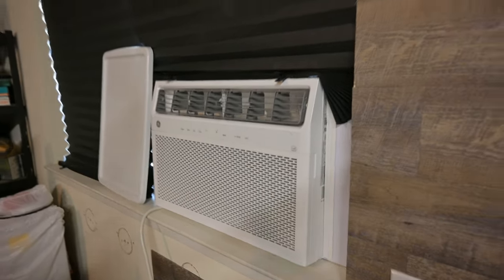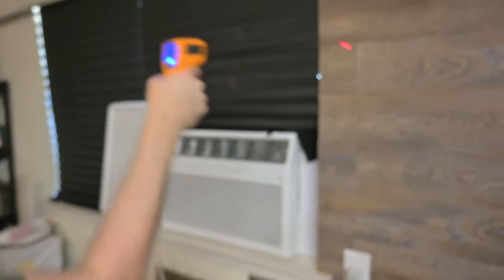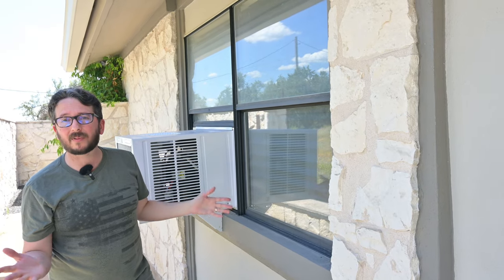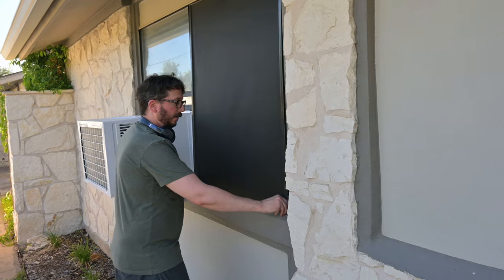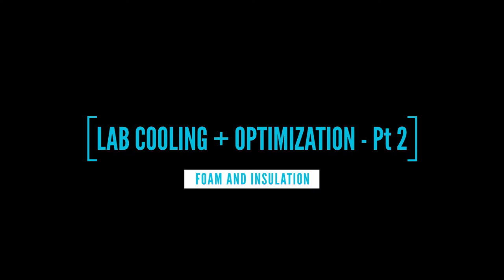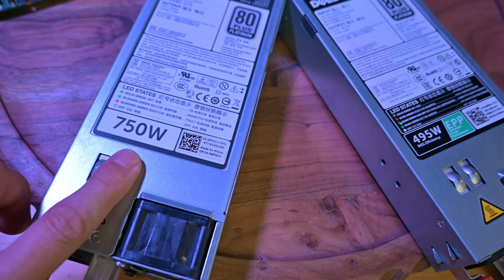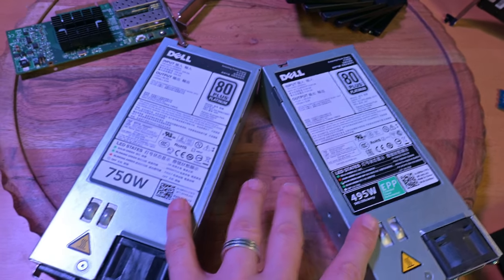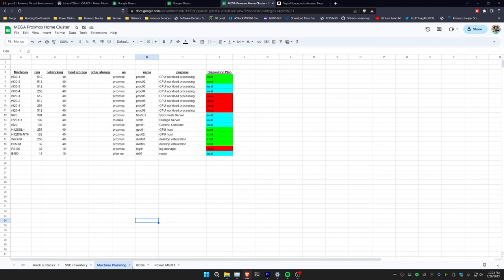Homelab Cooling Tips: Solar Screens, Massive Insulation and more! (Top 10 Ways to reduce heat)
(Expand the description for Chapters and Featured Items)
Ultimate guide to maximizing efficiency in your homelab setup! We effectively lower the temperatures in my mini garage datacenter saving watts, ensuring optimal performance and savings $$$.
I hands on tackle Solar Screens and Insulation and we eval component selection and upgrades to machines we take on the biggest impacts that will add heat, eat watts, and cost money.
If you are a homelab eco-conscious homelabber or just want to save some money, this is a topic that you need to be paying attention to. Let’s optimize our homelab together!

FEATURED ITEMS
36" Solar Screen
Screen Roller Tool
Window Screen Spline
Window Screen Frame Kit
Pipe Insulation
Radiant Barrier
Foam Board Insulation
Bounce Dryer Sheets
GE Window AC

Chapters
0:00 Homelab Optimization
1:05 Identify Heat Issues
2:09 How To Build Solar Screens
9:50 Foam and Insulation
13:13 Thermal Imager Insulation Inspection
16:24 Garage Door Gaps Sealed
18:57 Reduce Homelab AC Electrostatic
20:18 Low Wattage Homelab Servers
24:33 Virtulization for your Homelab
25:40 Homelab Power Usage Monitoring
27:05 Upgrade Your Homelab Gear
30:15 Love Your Homelab

🛒Shop
for great deals on hardware.